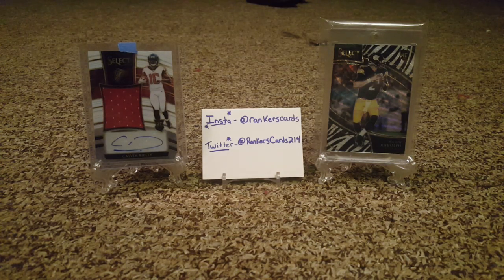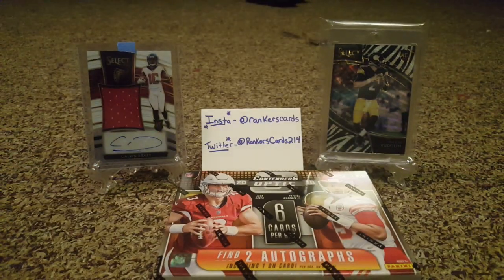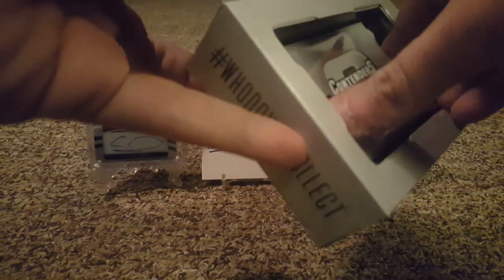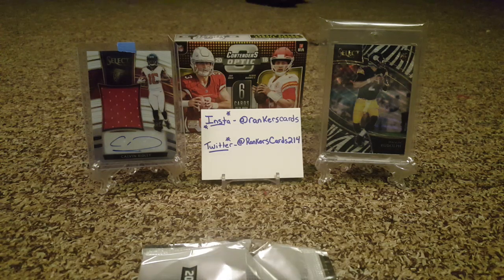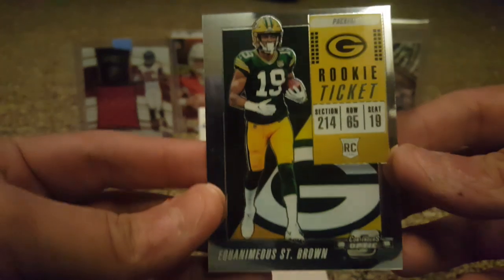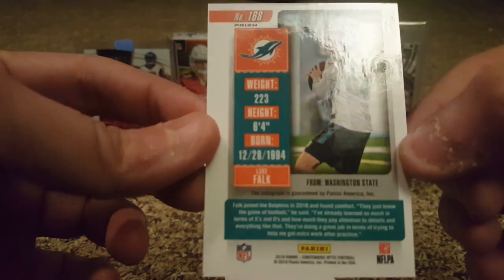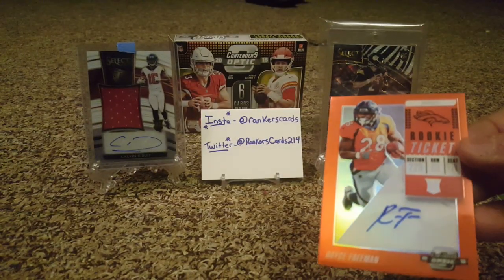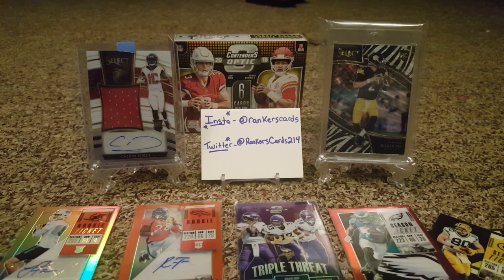2018 Panini Contenders Optic Football Hobby Box Break! SSP Rookie Auto /49!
Here is the 2018 Panini Contenders Optic Football Hobby Box Break! 2 Autographs Per Box! Nice Product!

I am open to selling and trading!

Thank You Very Much for all your support!